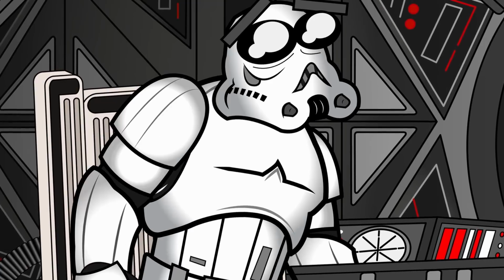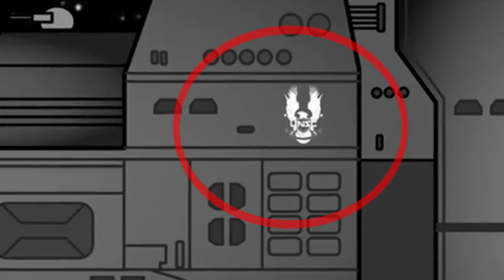All Hidden Secrets Leading to MASTER CHIEFS Appearance